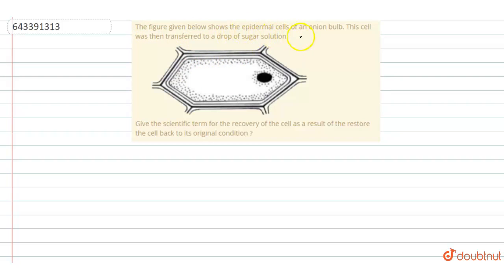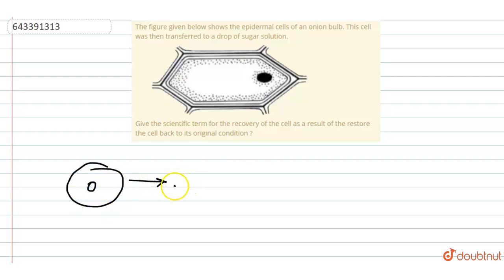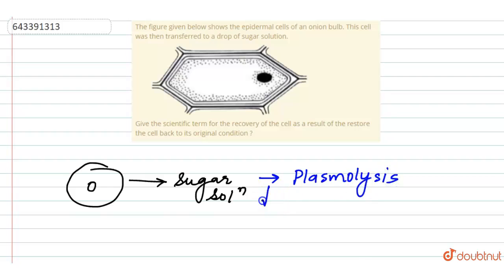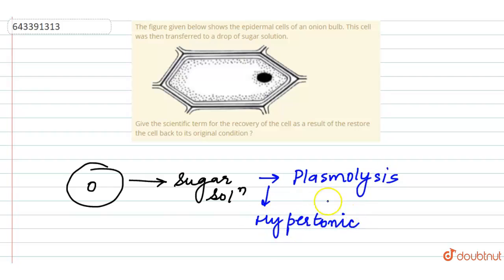The figure given below shows the epidermal cells of an onion bulb. This cell was then transferre...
The figure given below shows the epidermal cells of an onion bulb. This cell was then transferred to a drop of sugar solution.Give the scientific term for the recovery of the cell as a result of the restore the cell back to its original condition ?
Class: 10
Subject: BIOLOGY
Chapter: ABSORPTION BY ROOTS
Board:ICSE

👉 Have Any Query? Ask Us.